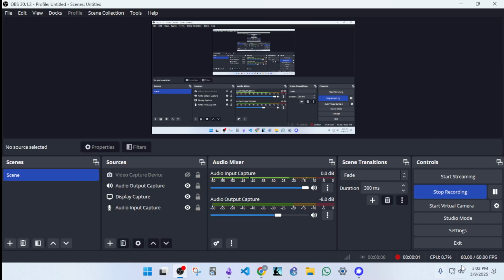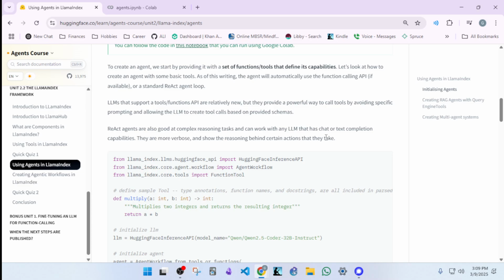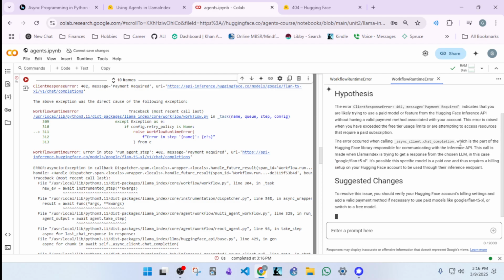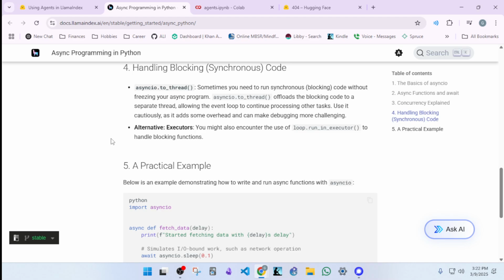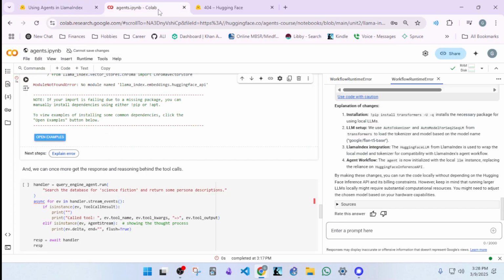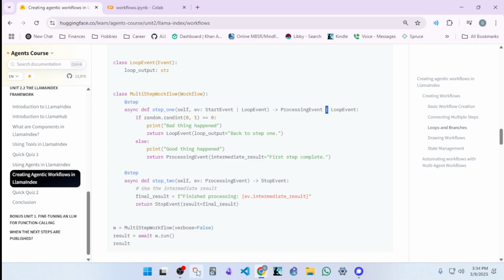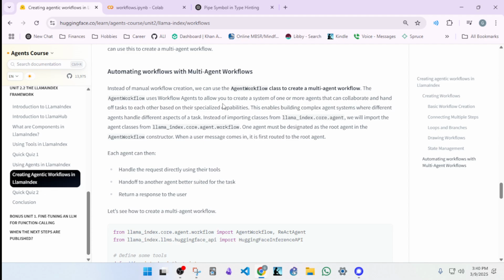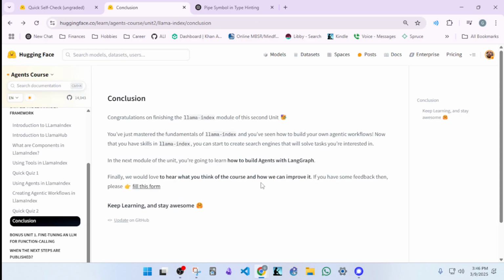Hugging Face: Agents Course - Part 16